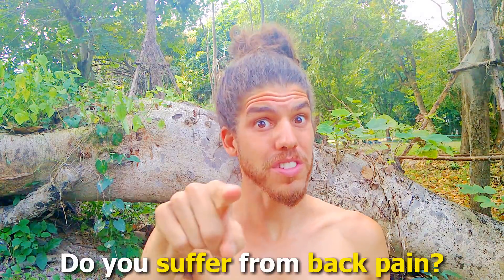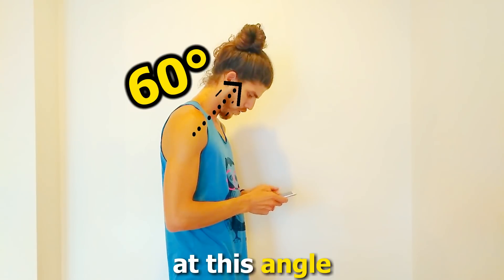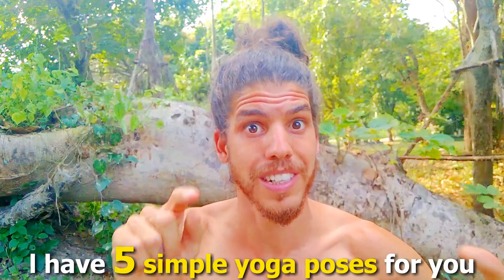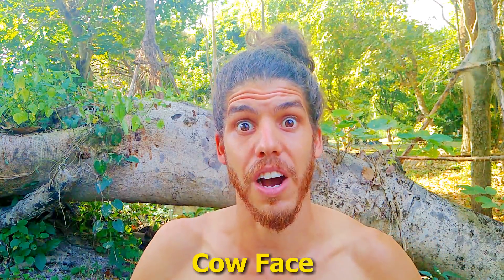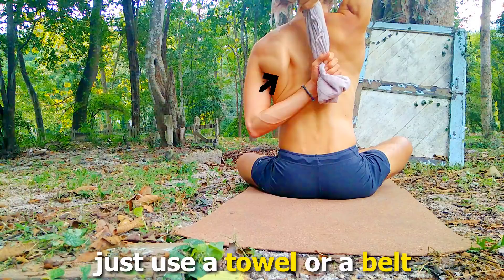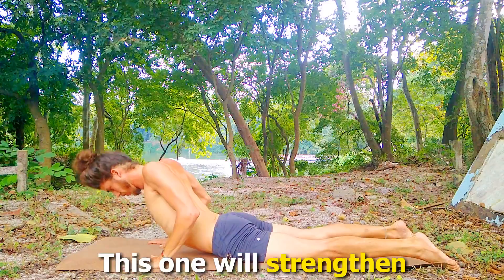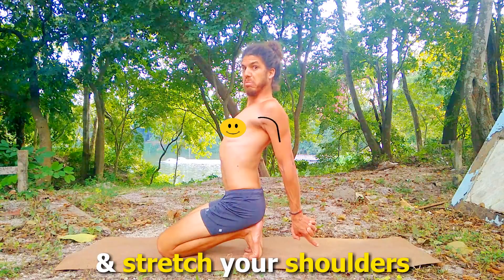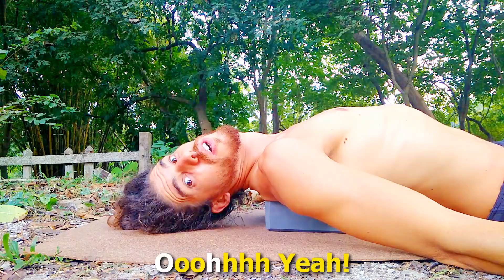Easy Yoga For Back Pain 😵 Yoga For Neck & Back Pain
Do you suffer from back pain? neck pain? or chronic headaches? This 5 easy yoga poses will help you fix it all!

Want to workout with me in REAL-TIME? You can find yoga workouts like this one and many more inside my online studio - Ashram!

New to yoga? Want me to help you start doing yoga?